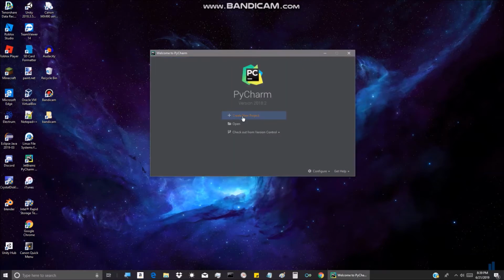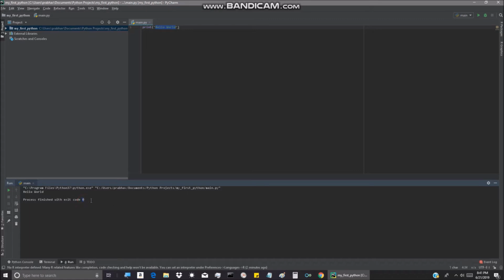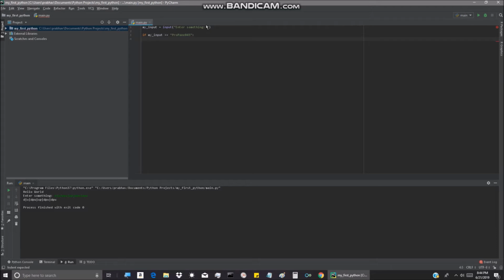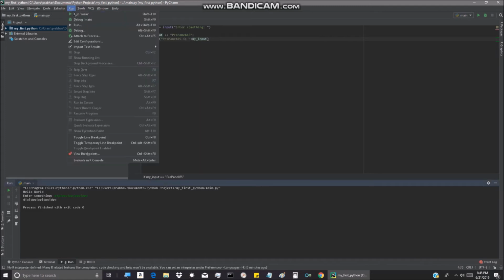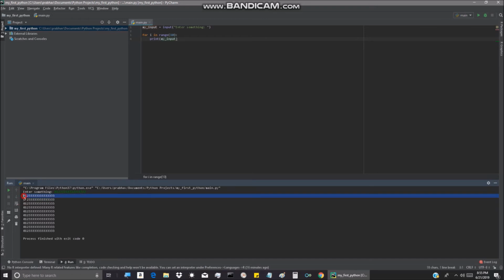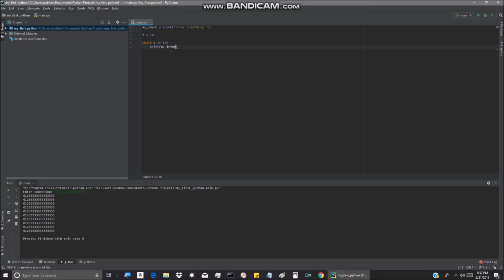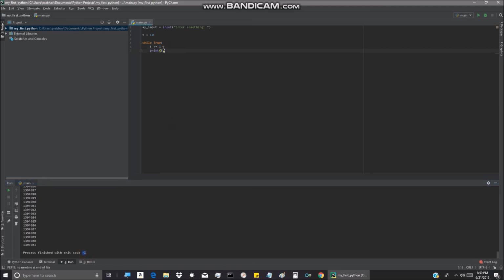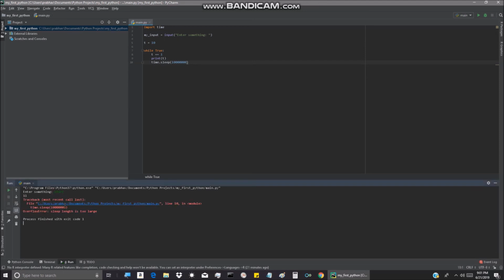Python For Beginners || Part 1: Basic Commands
This is the beginning of a Python series that will last for several days, or a couple weeks.